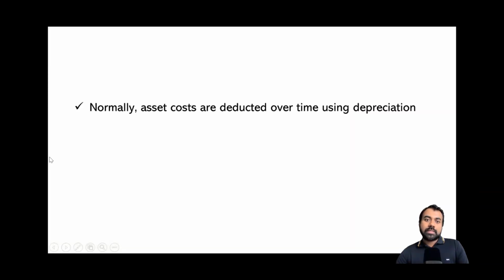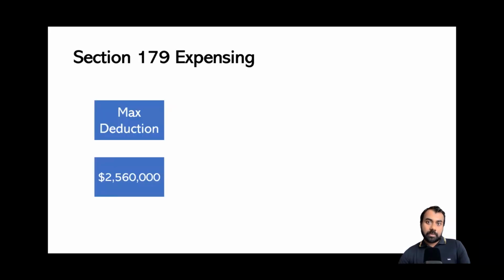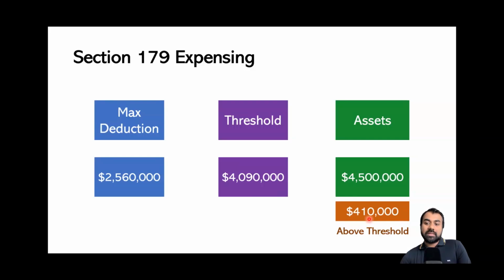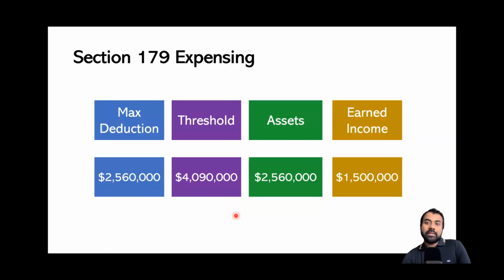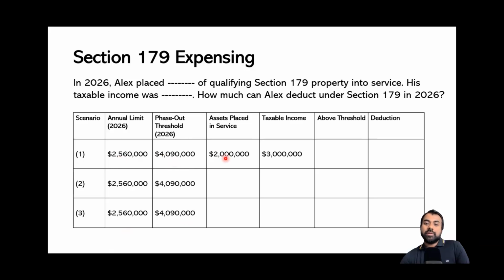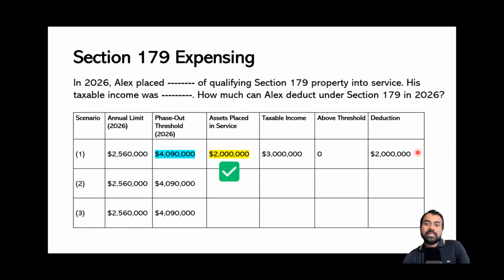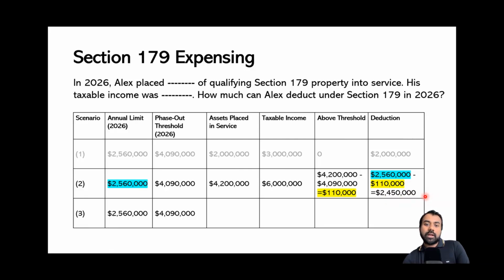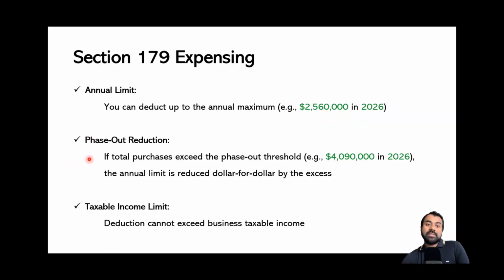Section 179 Expensing: EXPLAINED [CFP® Exam Prep]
Understanding Section 179 expensing is essential for mastering depreciation and business tax planning on the CFP® exam. In this video, we break down how Section 179 allows businesses to immediately expense qualifying asset purchases, the limits and phase-outs, and how it differs from bonus depreciation.

• Students preparing for the CFP® exam
• Those studying income tax and business tax planning
• Anyone who wants to understand how Section 179 expensing works